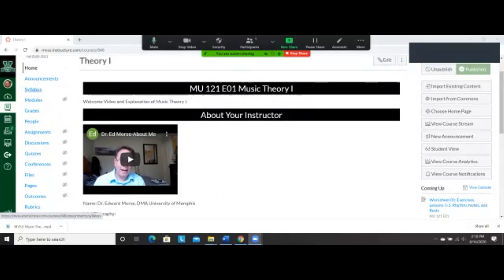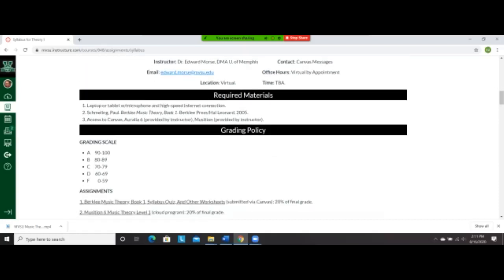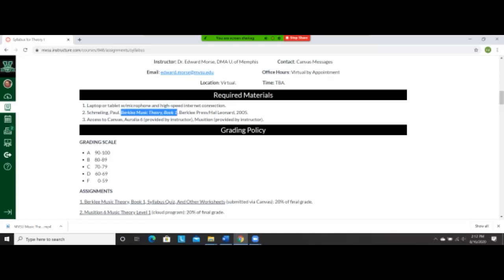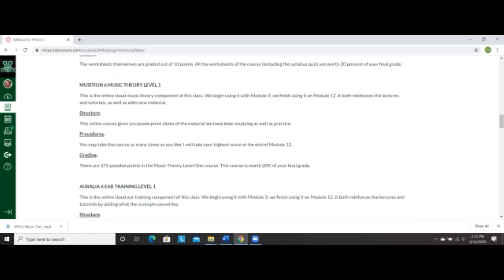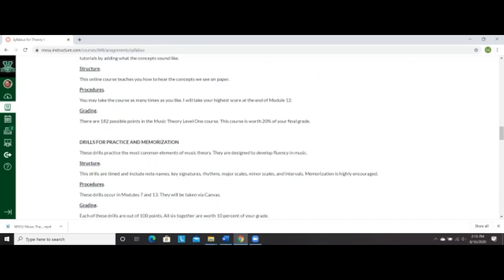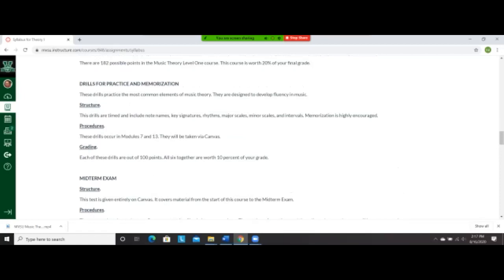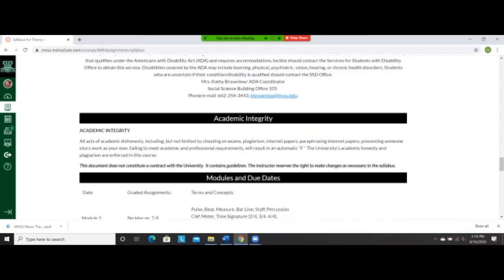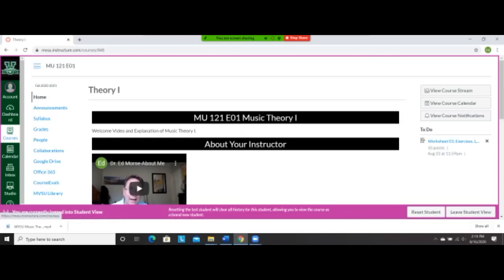MVSU Music Theory I Going over Syllabus and Course Activities